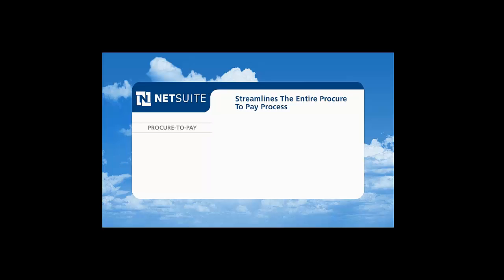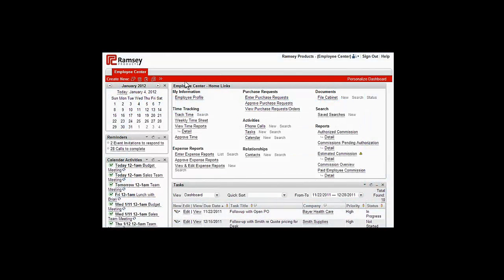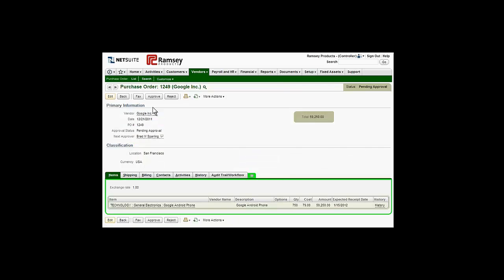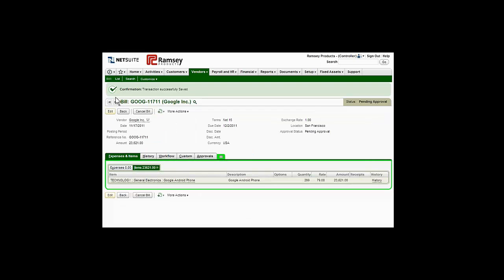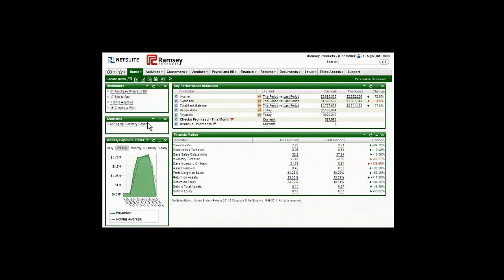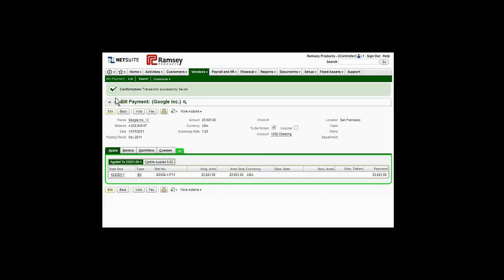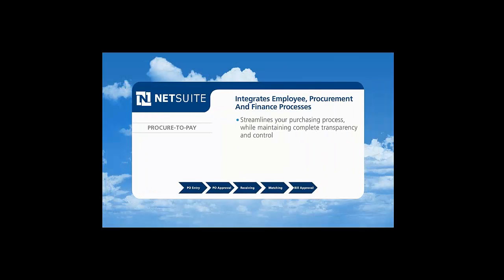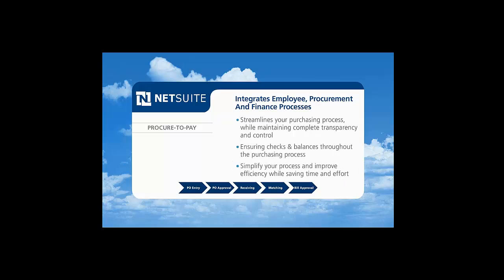NetSuite Purchasing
See the NetSuite process for purchasing, from procurement to receiving, billing, then payment.